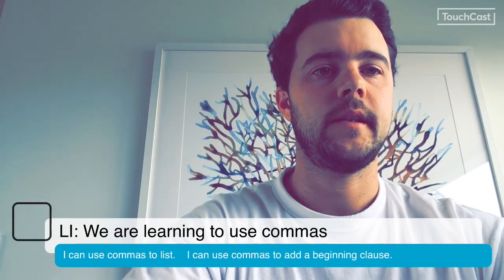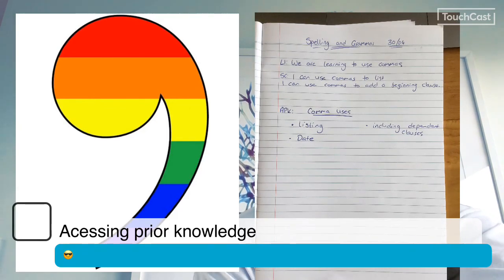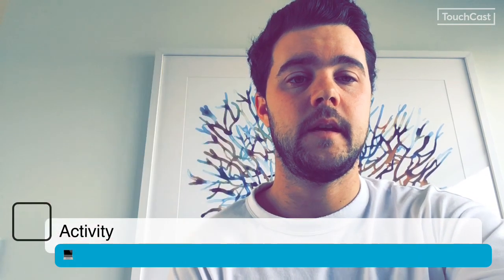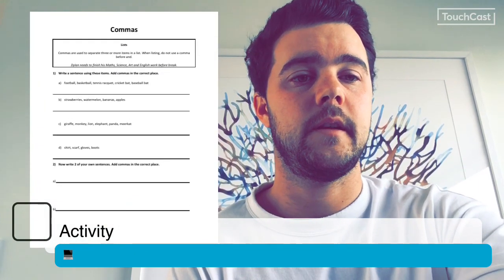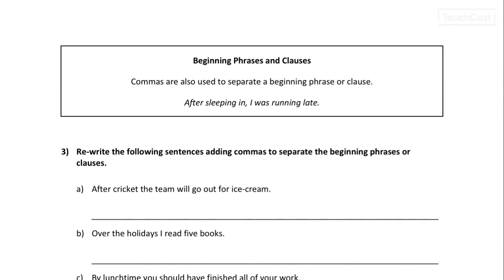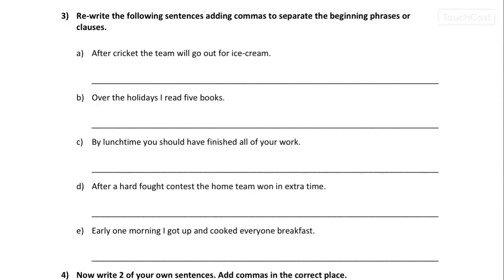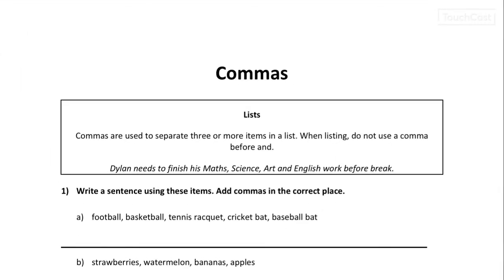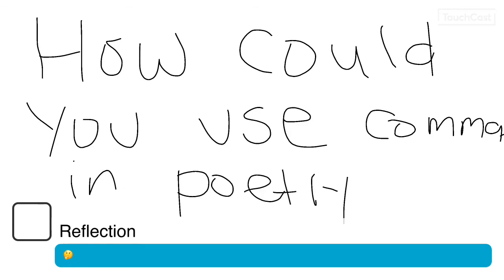Convention - Using commas to list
Watch my video to learn about how we use commas to list and how we use commas to add beginning clauses!